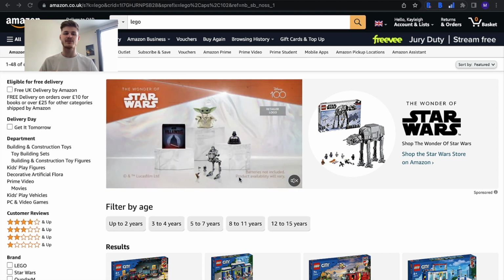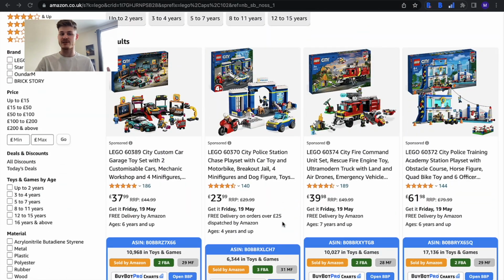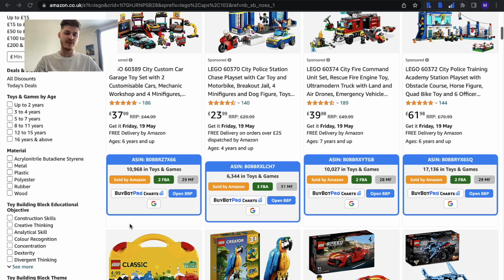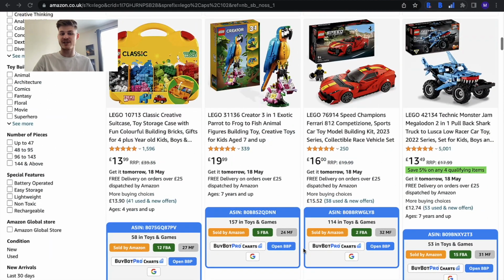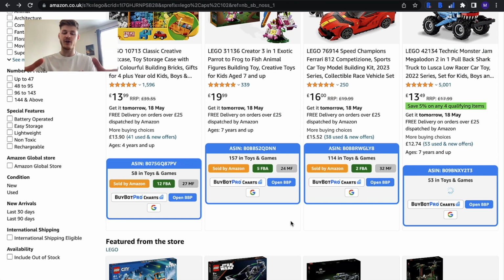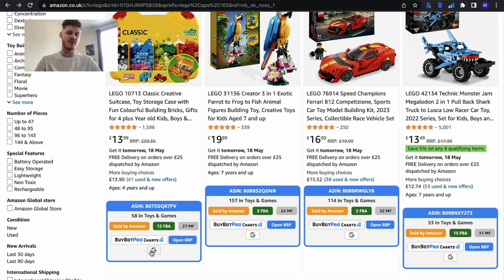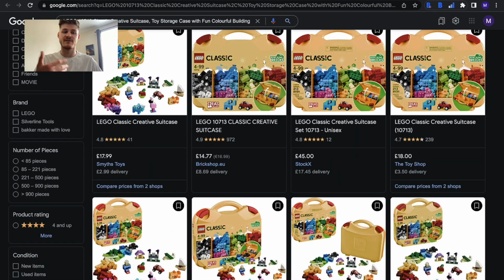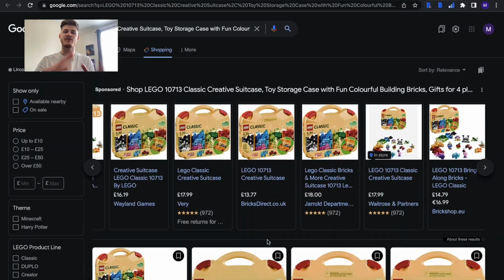What Is Reverse Sourcing And Why Is It Useful For Online Arbitrage?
Sourcing...finding products to sell on Amazon for a profit.
The great part about it is that there is no set way when it comes to HOW you source. There's lots of different techniques and methods!

You can merge processes together, tweak your processes and truly make sourcing your own.
In this video, I'll explain what Reverse Sourcing is.
This is one of the main sourcing methods, and you may just find that it is THE technique for you.